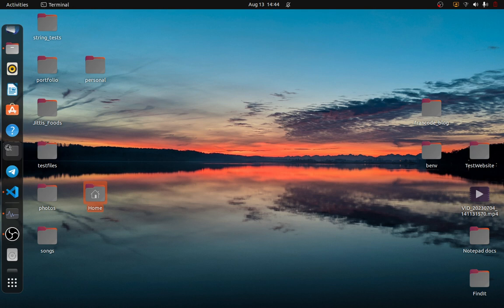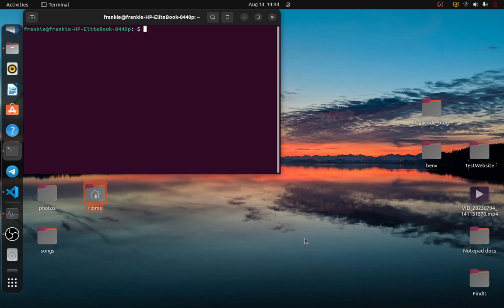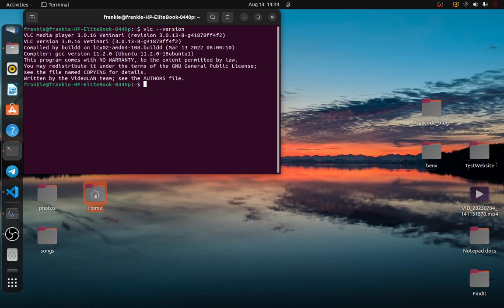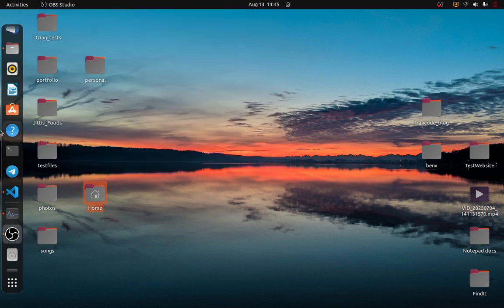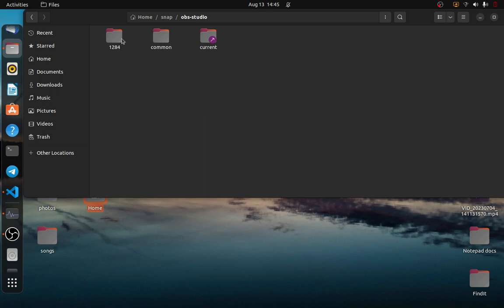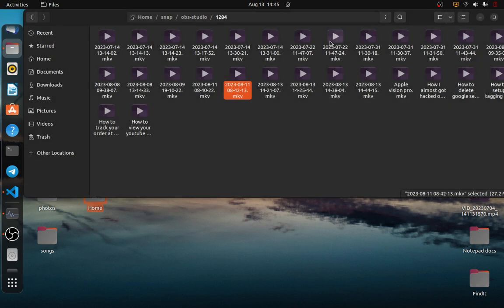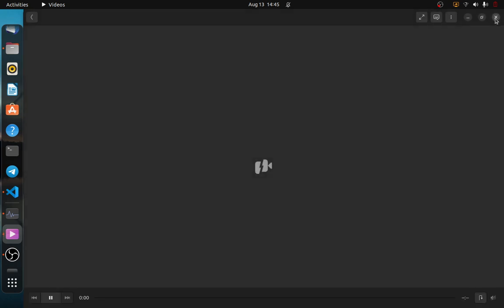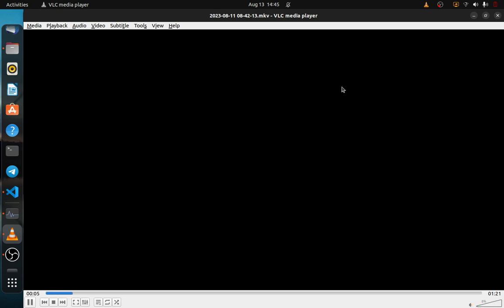Video not playing in linux fixed | Quick solution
Are you facing frustrating video playback problems on your Ubuntu Linux system? Don't worry, we've got you covered! In this series of tutorials, we'll walk you through the step-by-step process of resolving common video playback issues in Ubuntu Linux.

🔧 Learn how to troubleshoot and fix various problems such as:

Black screen when playing videos
Choppy or stuttering video playback
No audio accompanying videos
Video not displaying fullscreen properly
Whether you're a Linux beginner or an experienced user, our easy-to-follow instructions will help you get your video playback back on track. We'll cover everything from checking hardware drivers and system updates to configuring multimedia codecs and optimizing video player settings.

📋 Tutorial Highlights:

Introduction to common video playback issues on Ubuntu Linux.
Checking and updating graphics drivers for optimal performance.
Installing essential multimedia codecs to ensure compatibility.
Adjusting video player settings for smooth playback.
Exploring advanced options for troubleshooting persistent problems.
No more frustration with videos not playing! By the end of this tutorial, you'll have the skills and knowledge to tackle video playback issues on Ubuntu Linux with confidence.

🚀 Don't let technical glitches hold you back - watch now and enjoy a seamless video playback experience on your Ubuntu Linux system!

👍 If you found this tutorial helpful, don't forget to give it a thumbs up, share it with your fellow Linux users, and subscribe to our channel for more Linux tips, tricks, and troubleshooting guides.